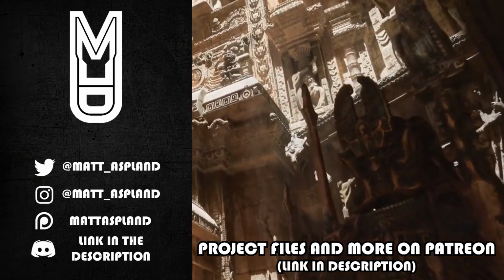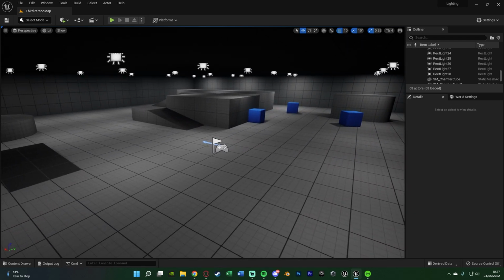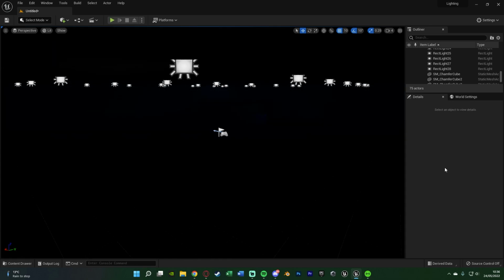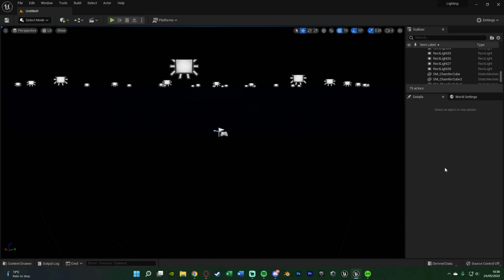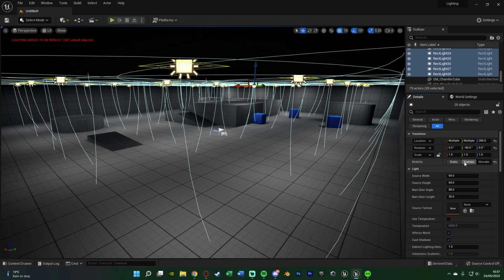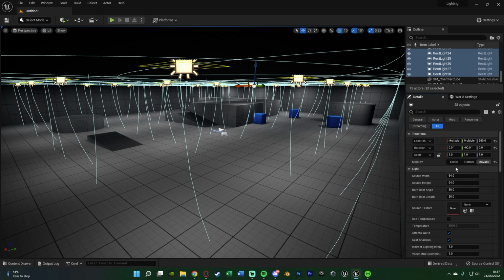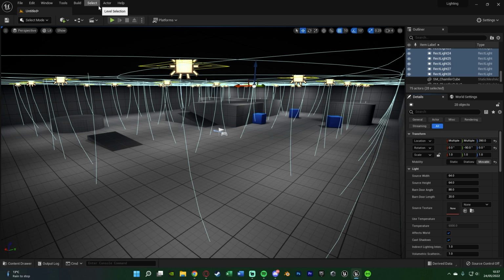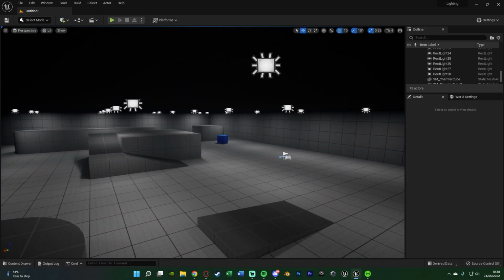Are Your Levels Dark After Building The Lighting In Unreal Engine 5? Here's How To Fix it (Tutorial)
Hey guys, in today's video I'm going to be showing you how to fix the pitch black or really dark lighting in Unreal Engine 5 after you build the lighting. This is an issue with Lumen that I will cover and show you how to fix today, whilst keeping all the beautiful quality you want out of Lumen.

00:00 - Intro
00:33 - Overview
00:55 - Tutorial
02:17 - Final Overview
02:43 - Outro